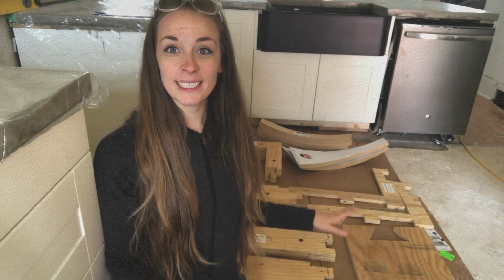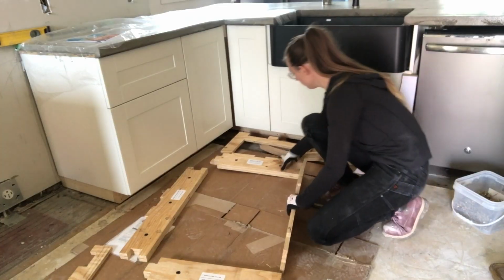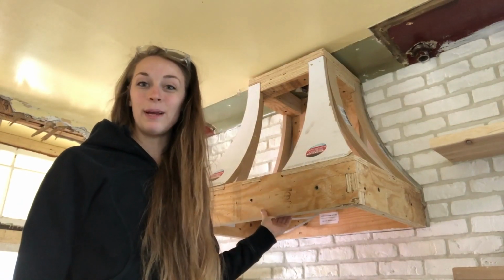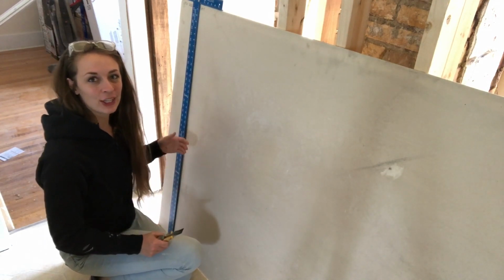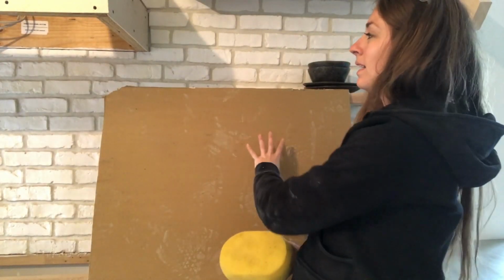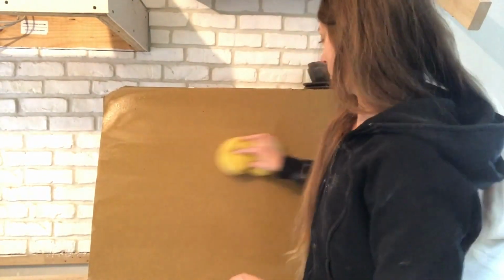Custom Kitchen DIY Range Hood with Investorgirlbritt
DIYer Investorgirlbritt installs and finishes a custom kitchen range hood frame from Archways & Ceilings.

Looking to build a custom range hood?